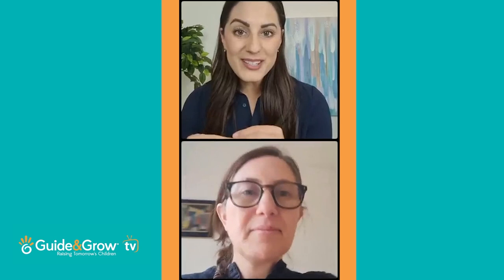The Montessori Baby - LIVE Q&A with Simone Davies | Guide & Grow TV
In this video we interviewed best selling author of The Montessori Toddler - Simone Davies about her new co-authored book with Junnifa Uzodike - The Montessori Baby.

We speak about all things Montessori & baby asking all the questions you've wanted to ask! We cover topics like introducing Montessori from birth, the tough questions about extended family, baby development, milestones and got a sneak peek into the book going to be released soon!

If you would like to order the book jump onto our Amazon shops and find The Montessori Baby in the 'parent book' section

AUSTRALIA - check out the albums in the group

Join our online village for more helpful resources and support!